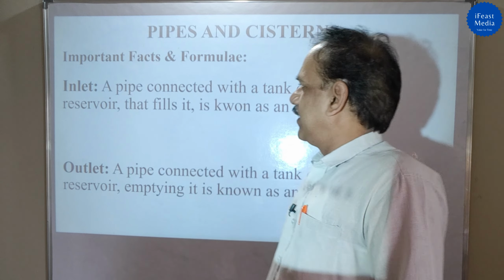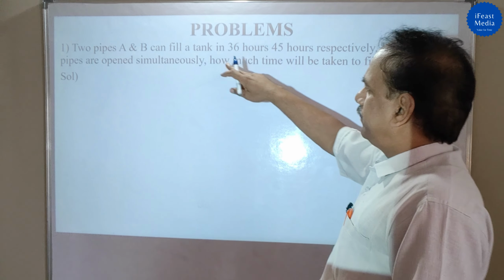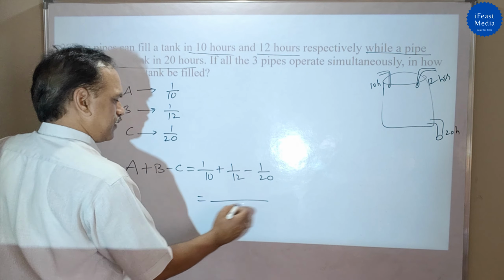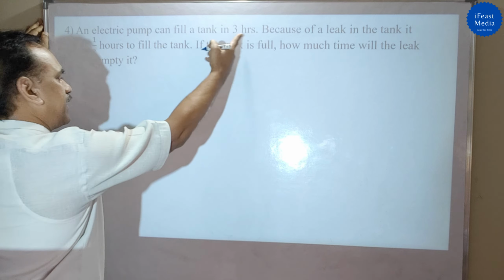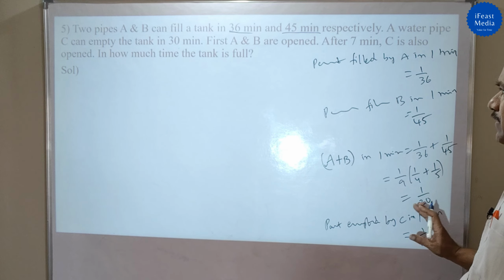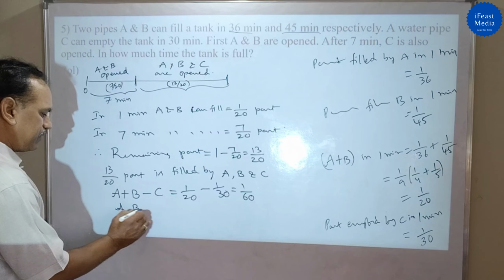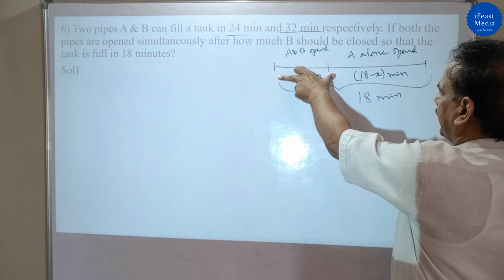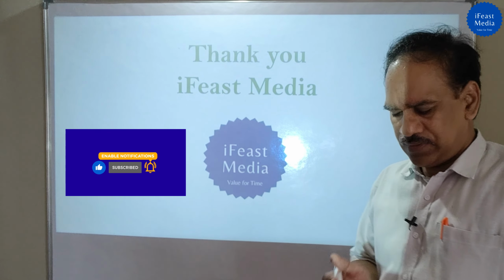PIPES AND CISTERNS || Quantitative Aptitude || Problems Solved